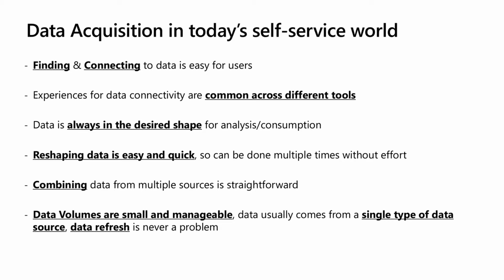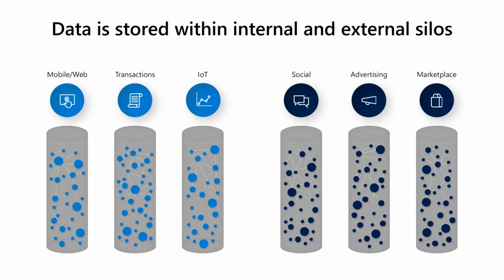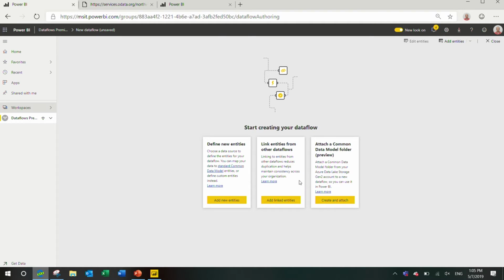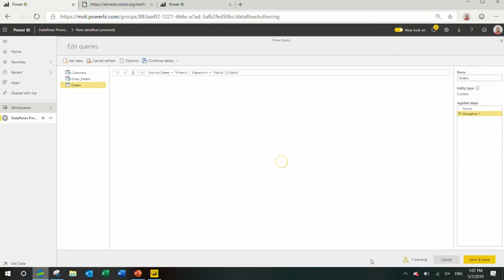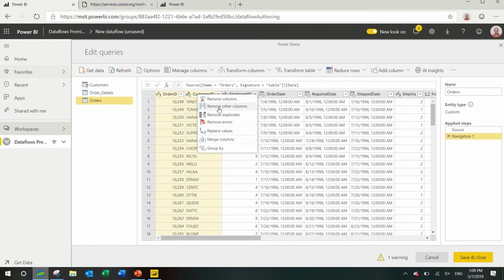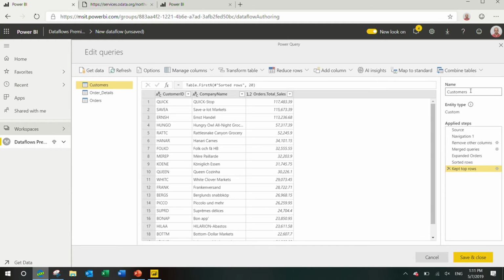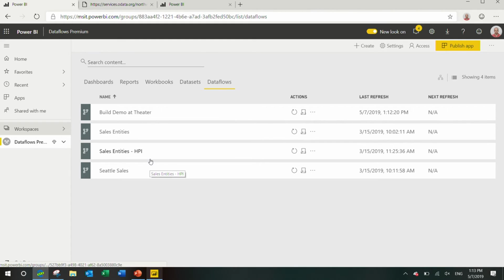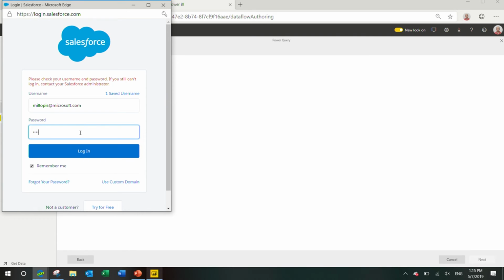Tips & Tricks for getting data of any shape and size into Azure Data Lake using - THR3018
Power Platform Dataflows allow business users and Data Professionals to easily define composable ETL pipelines (Dataflows) to extract, transform, combine, enrich and map data from a wide range of data sources to CDM target schemas, using technologies and experiences that are familiar to these users, such as Power Query and the On-premises data gateway. In this session, we’ll go over tips & tricks and several demos to show you how to make the most out of these capabilities.